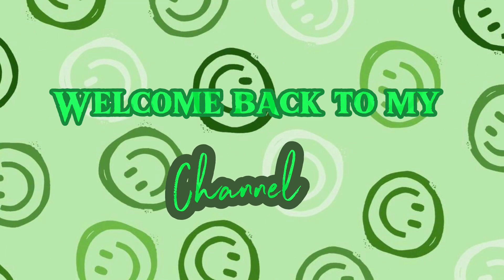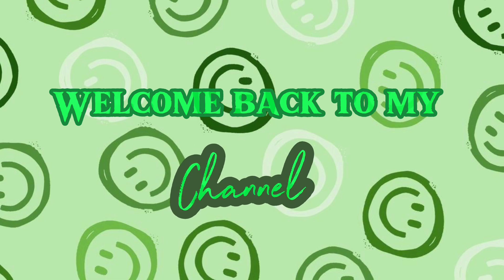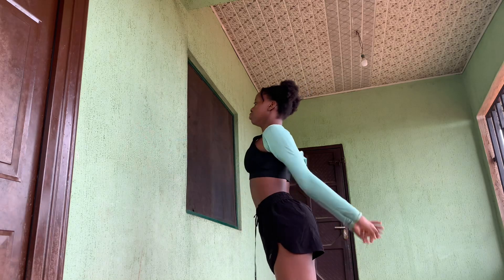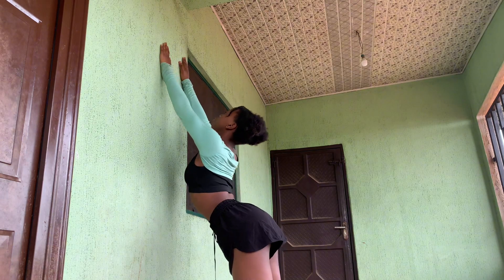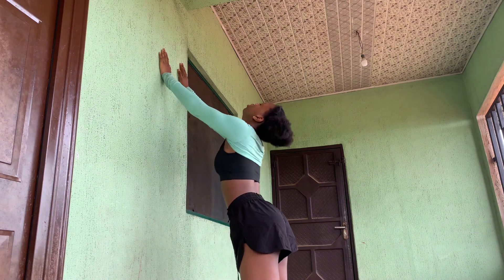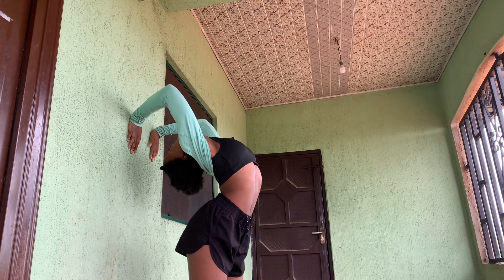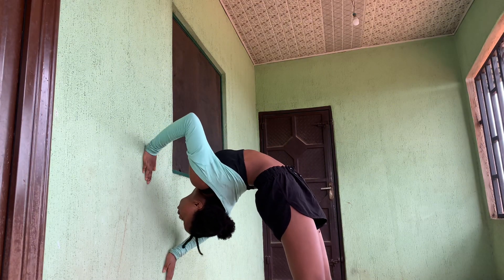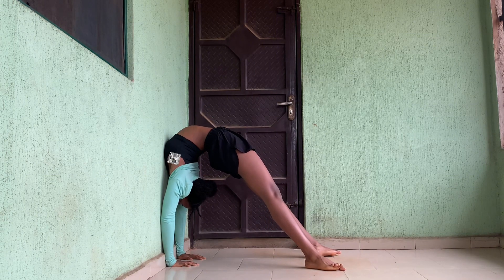WALL FLEXIBILITY STRETCHES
Music info
Cat & mouse inst by BLACKSWAN